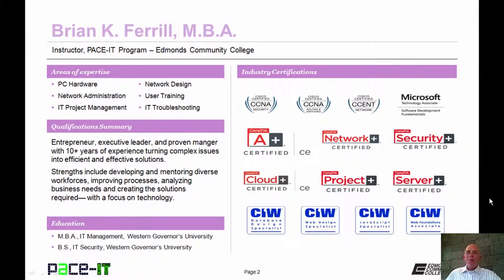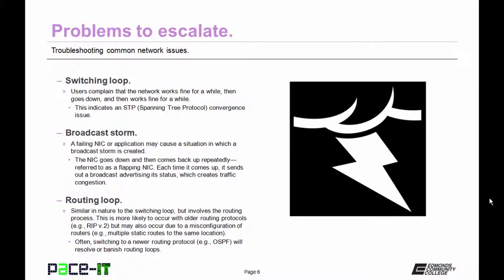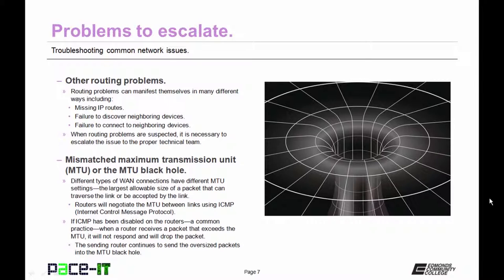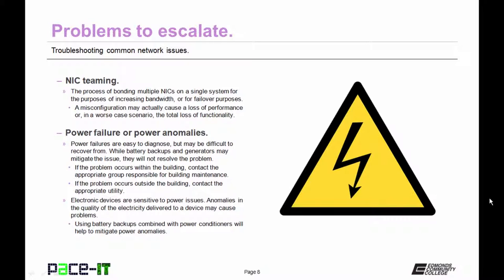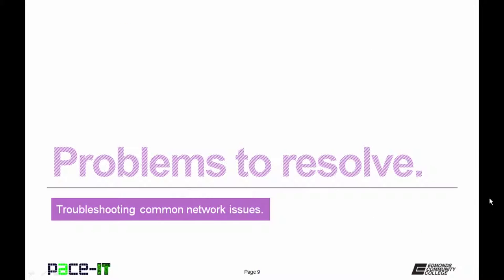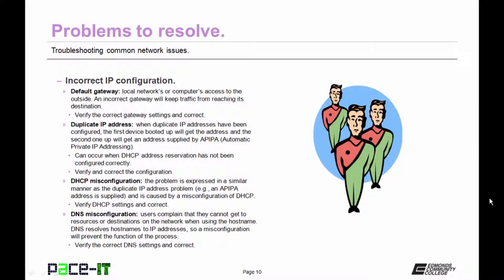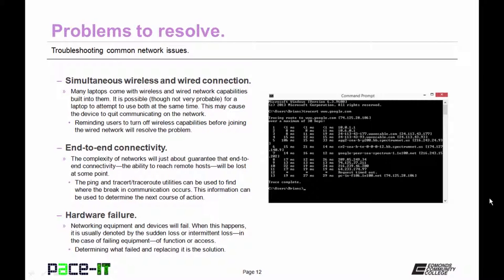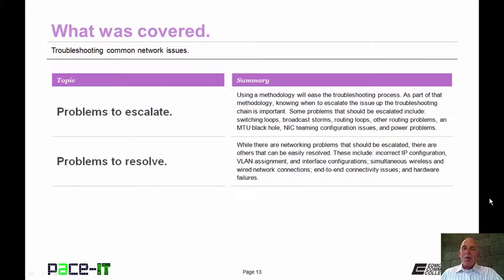PACE-IT: Network Troubleshooting Common Network Issues